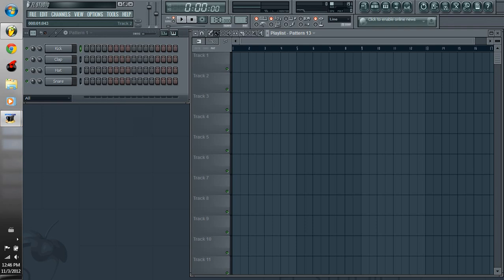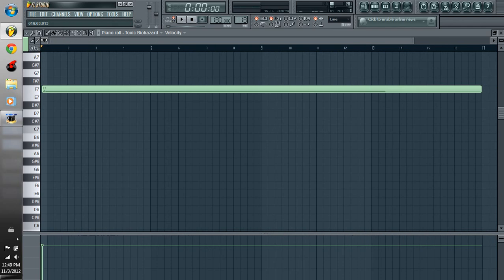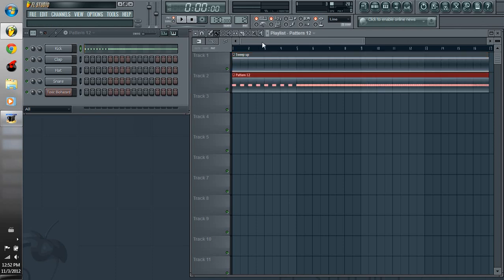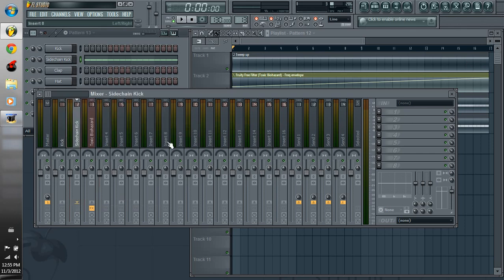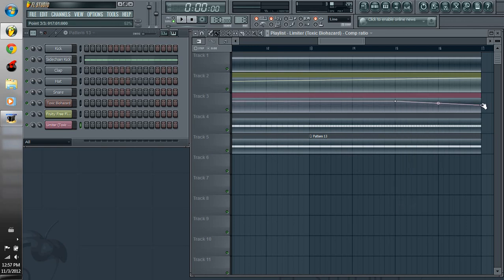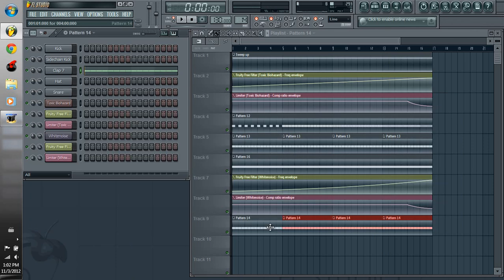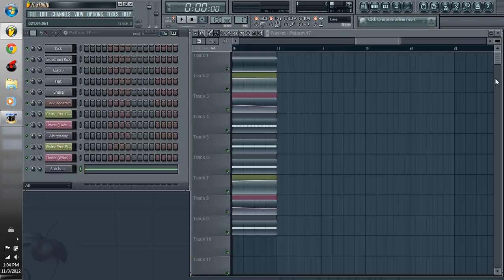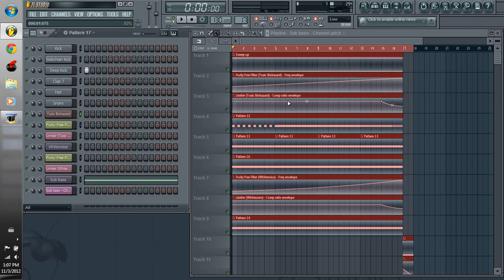How to make a crazy build up in FL Studio 10 with Toxic Biohazard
Hey guys,
Back again with another tutorial and today we are going over how to make an excellent buildup with the great VST Toxic Biohazard. It is a really great plugin that I would recommend getting if you don't have it already :) I try to go in to detail about the buildup, but I also tried to keep it short so I may go a little fast during some parts like sidechaining, assigning tracks to the mixer, etc. Check out my other tutorials if you don't know how to do these things first, not only because it will help you with this tutorial, but it is a very vital tool in EDM.
Peace.